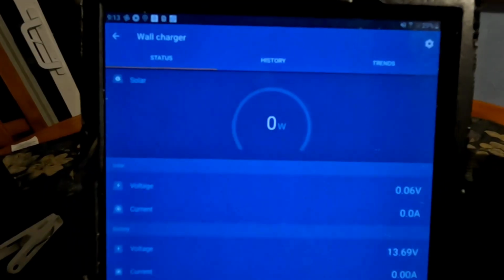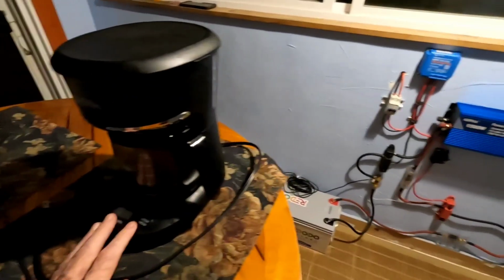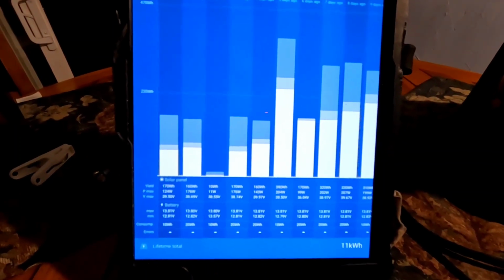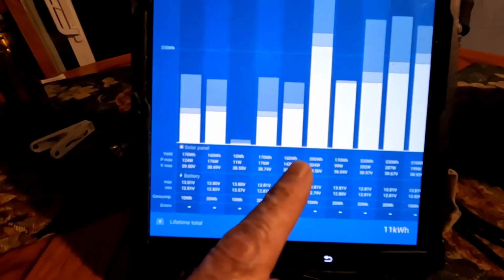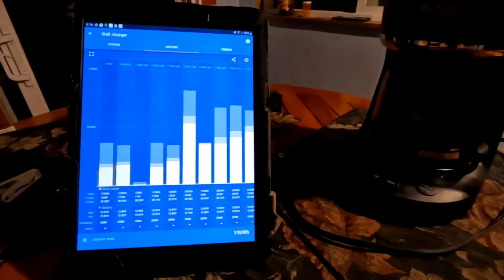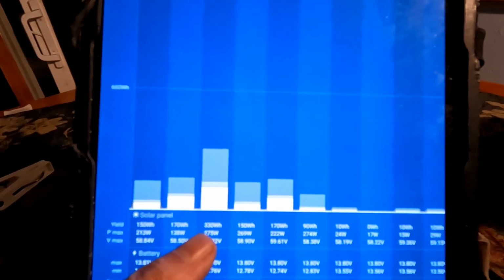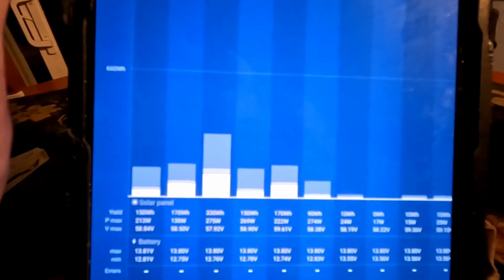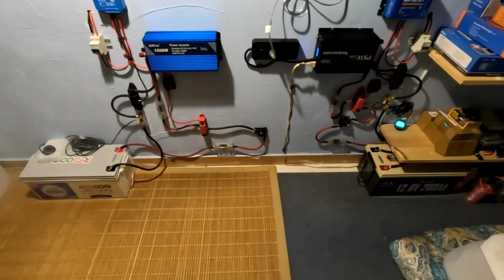Power Queen vs REDODO 12.8v 200ah LiFePO4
Identical loads compared between these two large LiFePO4 batteries over several days

All components of both systems featured:
Victron energy smart charge controller MPPT 75/15
Newpowa 12v 100watt monocrystalline solar panels
ALFFAA 1500 watt pure sine wave inverter
Battery monitor
2 awg battery cables
Filmed with gopro hero 10 black

Victron energy MPPT 100/30 smart charge controller
Qwork battery monitor/shunt
Bus bars
Battery cables